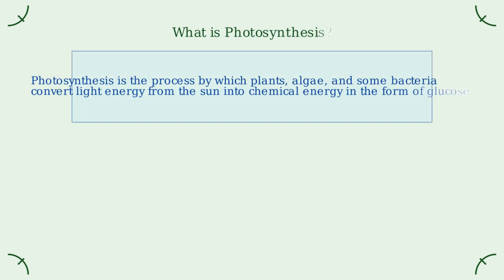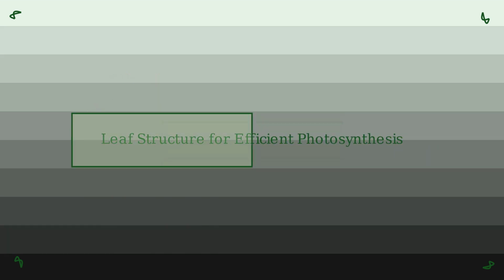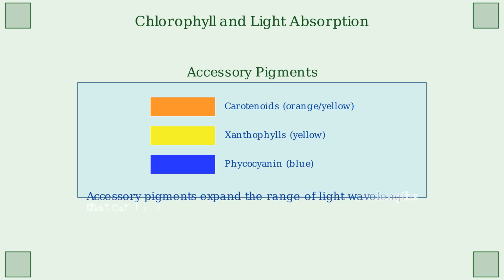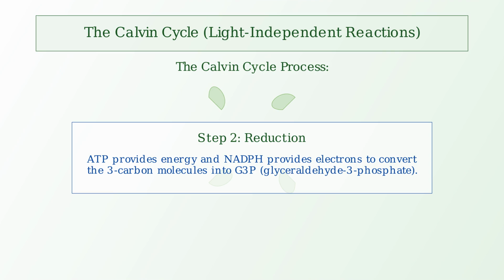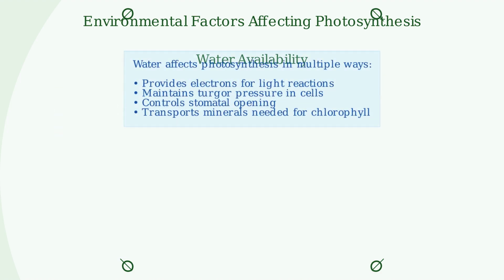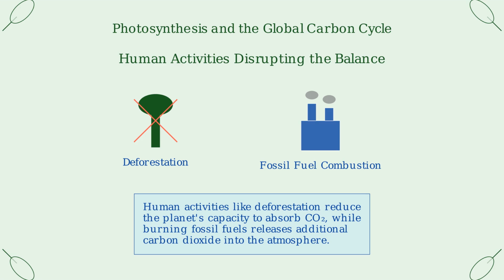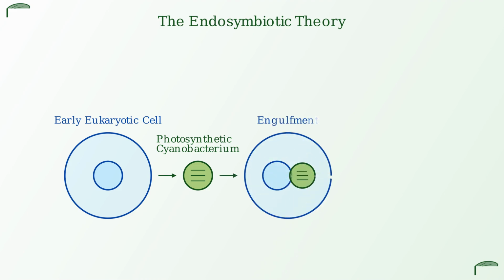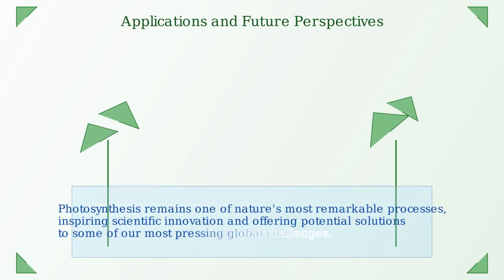Photosynthesis: The Process That Powers All Life on Earth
Photosynthesis Explained | From Sunlight to Life on Earth 🌱

Join us on an in-depth journey through photosynthesis, one of nature’s most essential and awe-inspiring processes. From its biochemical mechanics to its planetary impact, this video explores how sunlight is transformed into the energy that sustains life on Earth.

☀️ Learn how plants convert light, water, and carbon dioxide into glucose and oxygen
🧬 Dive into the light-dependent reactions and the Calvin Cycle
🌿 Discover the role of chlorophyll and accessory pigments in capturing light
🌎 See how photosynthesis drives ecosystems and maintains Earth’s oxygen balance
🌡️ Explore how environmental factors influence photosynthetic efficiency
🔄 Understand photosynthesis' key role in the carbon cycle and its impact on climate change
🧪 Uncover the evolutionary origins of photosynthesis and the symbiotic rise of chloroplasts

From ancient cyanobacteria to modern green plants, photosynthesis tells the story of life’s evolution and endurance.